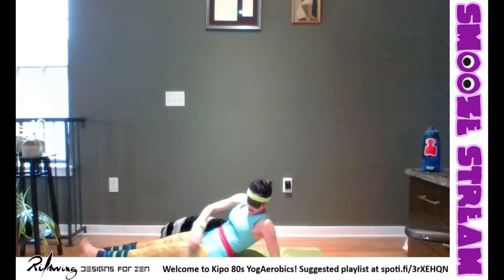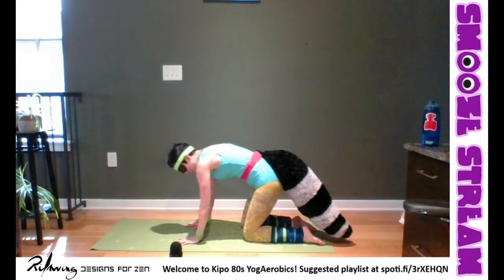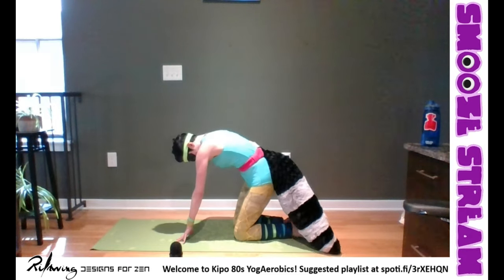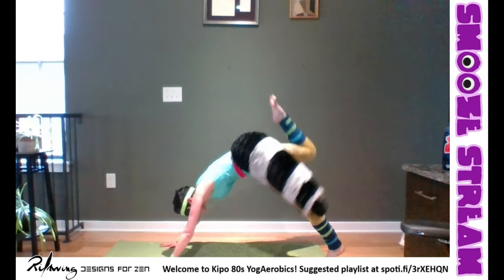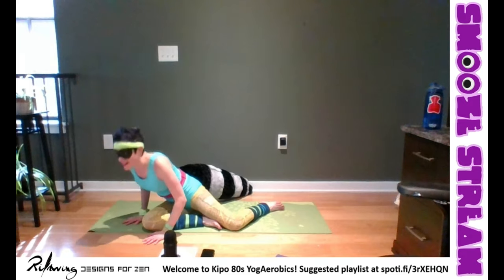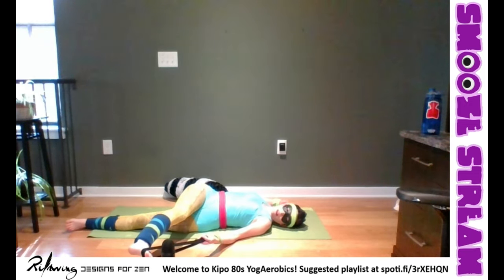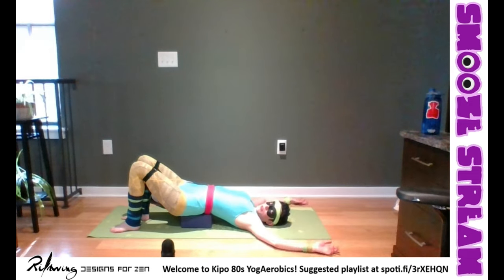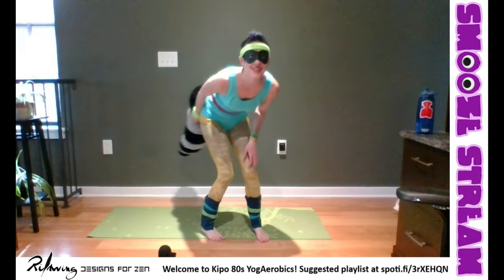80s YogAerobics - Kipo Fitness Raccoon - Designs for Fitness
In this video, I am hosting 80s yoga aerobics while cosplaying as a Fitness Raccoon from Kipo and the Age of Wonderbeasts. For this, please stay hydrated! Have a mat, strap, and block to start. Also, while practicing, wear loose fitting or workout clothing and remember to stay safe. While watching the video, it can be accompanied by the playlist preferably with shuffle OFF (PC or premium only, unfortunately phones have shuffle ON the free version).

I host monthly yoga live on Twitch at RiftwingDesigns. To see more yoga sessions I have scheduled, follow my events page on Facebook at RiftwingDesigns!